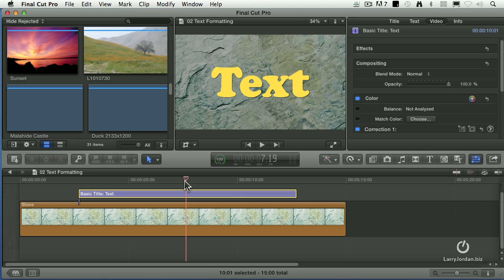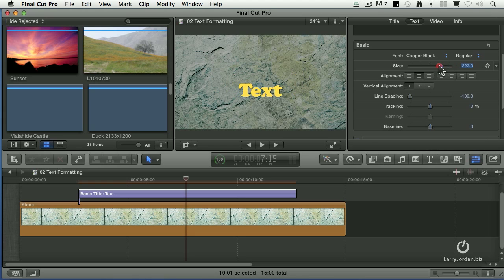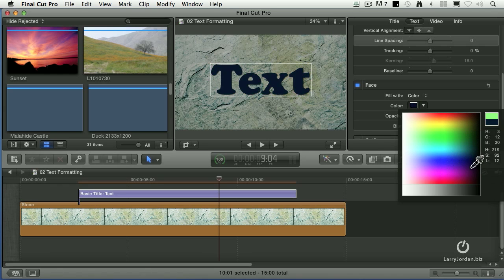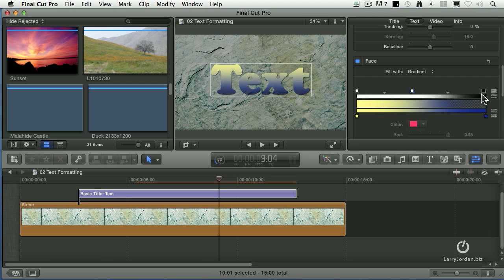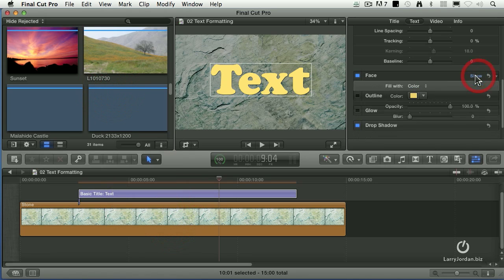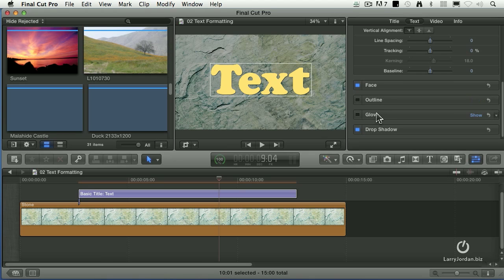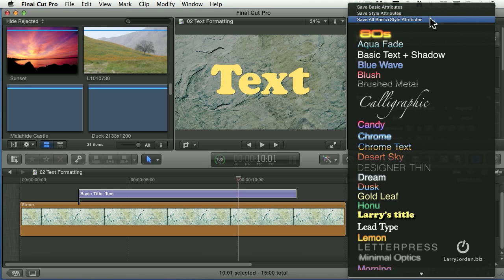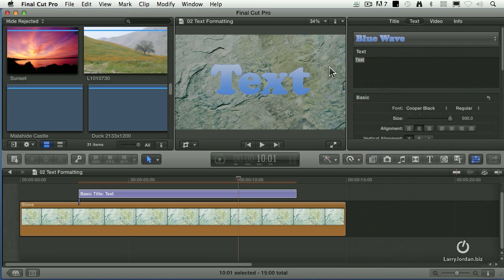How to Style Text in Final Cut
- In this Final Cut webinar excerpt, Larry Jordan shows you how to style your text - Enjoy!  Get the complete video training, Create Killer Titles in Final Cut Pro X,